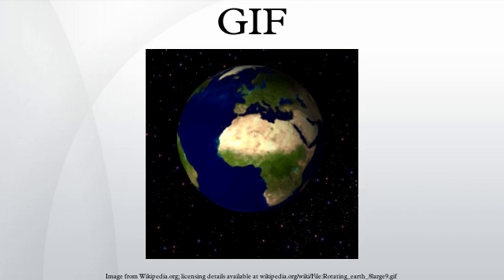GIF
The Graphics Interchange Format is a bitmap image format that was introduced by CompuServe in 1987 and has since come into widespread usage on the World Wide Web due to its wide support and portability.
The format supports up to 8 bits per pixel for each image, allowing a single image to reference its own palette of up to 256 different colors chosen from the 24-bit RGB color space. It also supports animations and allows a separate palette of up to 256 colors for each frame. These palette limitations make the GIF format less suitable for reproducing color photographs and other images with continuous color, but it is well-suited for simpler images such as graphics or logos with solid areas of color.